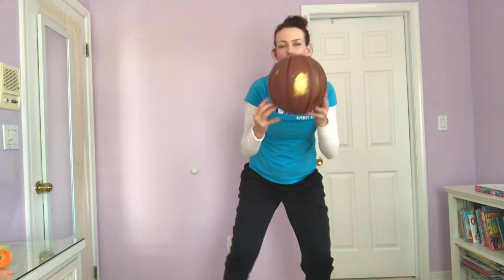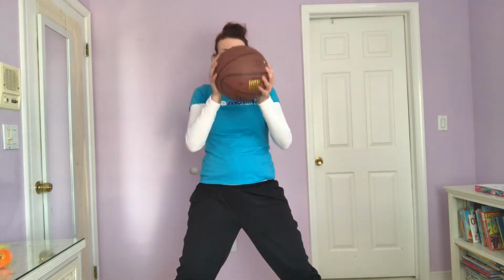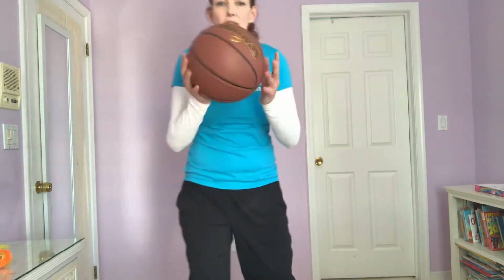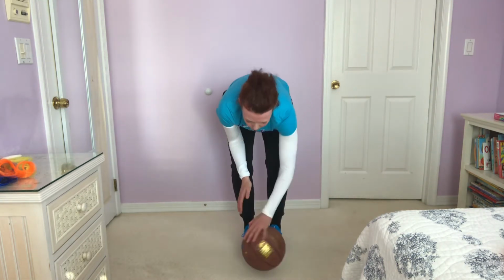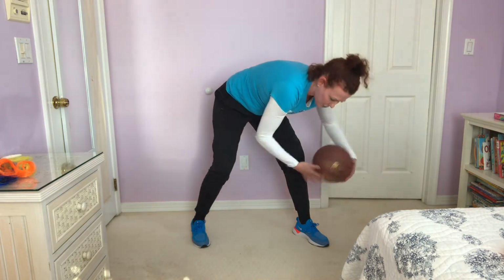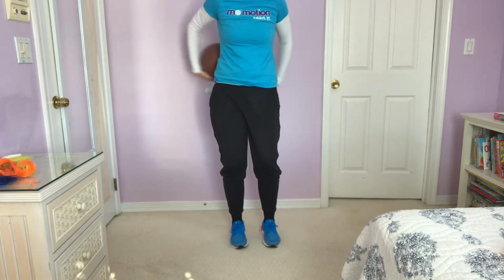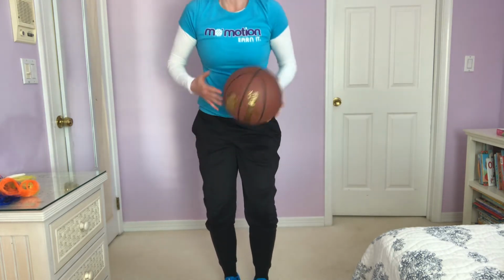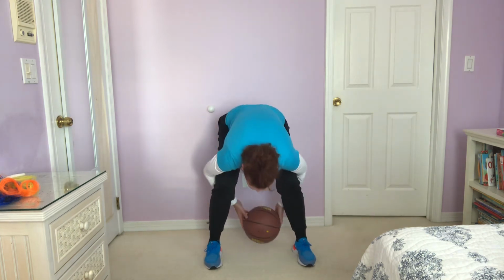#1 Guided Beginner Air Handles - Touches & Wraps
Here’s a guided no-dribbling “air” set of drills for beginner basketball players ages 6-9.  Don't rush through the sets.  Do your best to improve each time.  Add music in the background.  Remember that youth basketball coaches know that being able to handle the ball is one of the earliest and most important skills young players can possess. This set can be done inside (no dribbling) or on the court.

Maureen "Mo" Holohan is the founder and director of Mo' Motion, the largest youth grade K-8 basketball program in Manhattan. Maureen was a state champion, state MVP and high school All-American all three-time All-Big Ten player at Northwestern.  She is also the author of several young adult books, freelanced articles and short video productions.  You can find out more about her private lessons, training manuals, and videos at momotion.org.